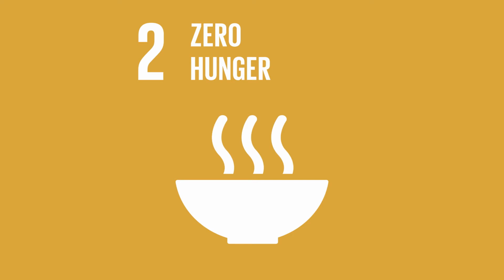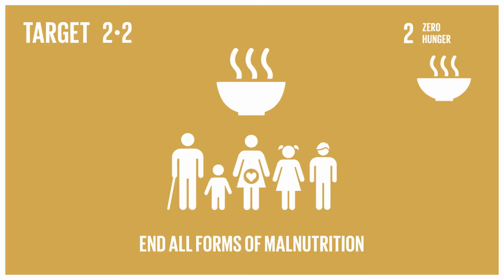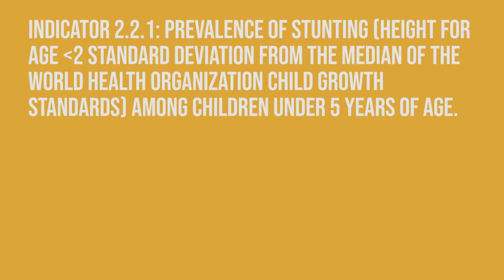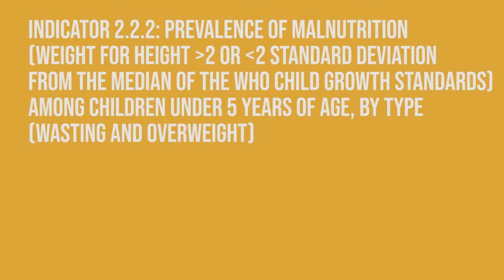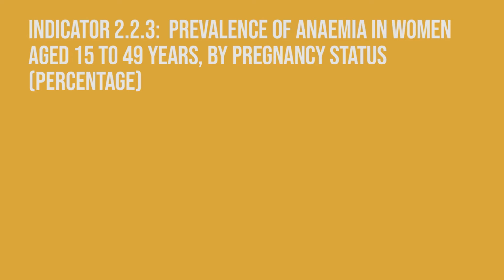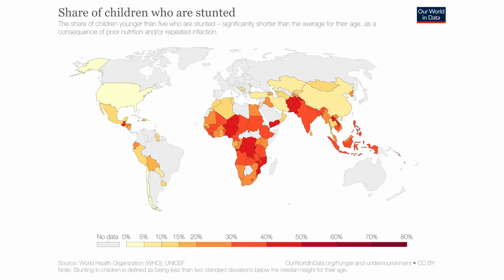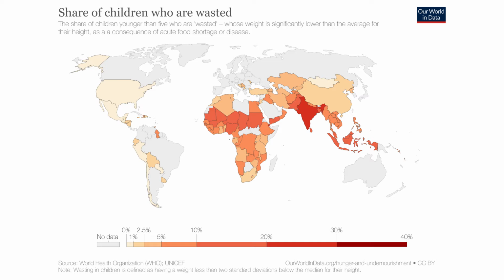SDG Target #2.2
Sustainable Development Goal #2 is to end hunger, achieve food security and improved nutrition and promote sustainable agriculture.

Within SDG #2 are eight targets, of which this video will focus on Target 2.2, which is by 2030, end all forms of malnutrition, including achieving, by 2025, the internationally agreed targets on stunting and wasting in children under 5 years of age, and address the nutritional needs of adolescent girls, pregnant and lactating women and older persons.